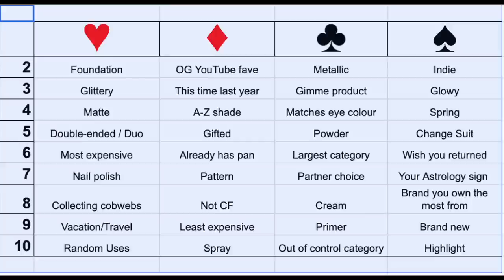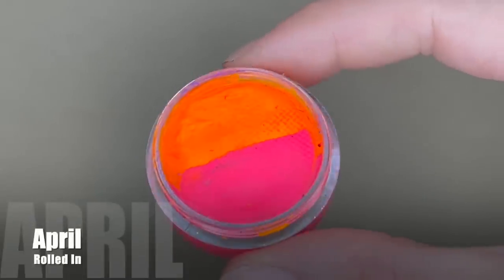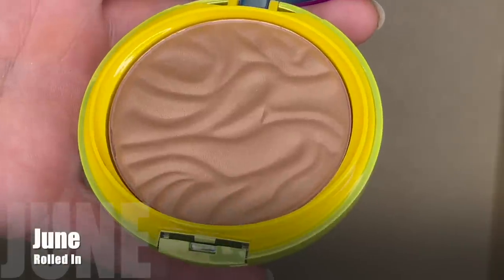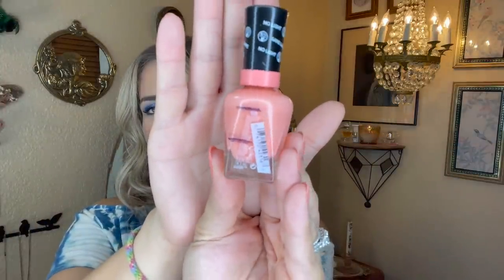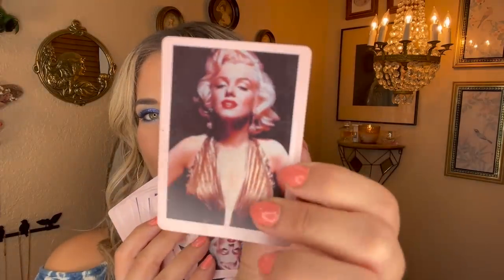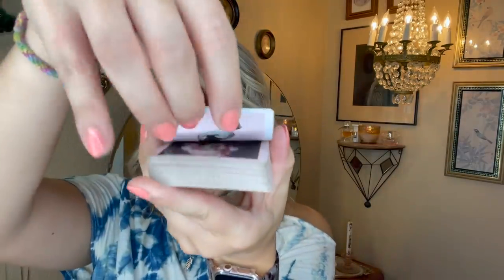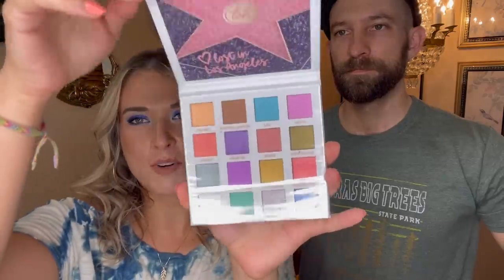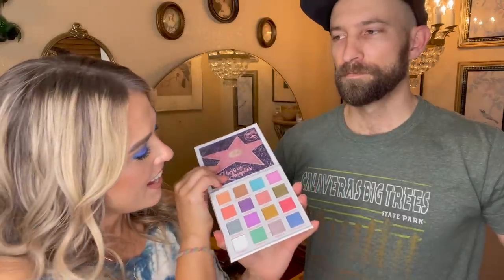Deck of Panning 2022 // August Update // #7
Deck of Panning - August 2022

This project runs from January 20th to December 20th, and this is my 7th update. Thank you Emily from @emilynmax for starting this project and sharing it with the panning community! This is such a fun project that turns panning into an interesting and challenging game. ♥

Products Mentioned:

Temptu Shimmering Sun Liquid Bronzer